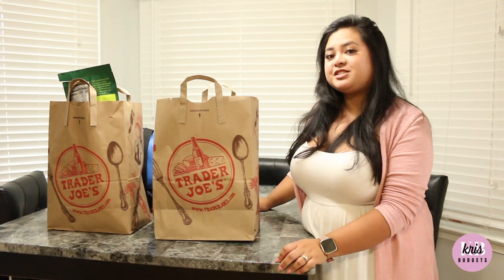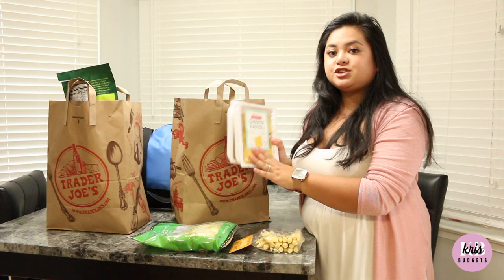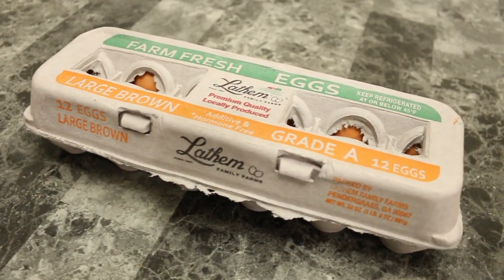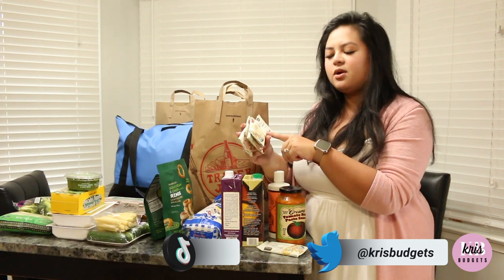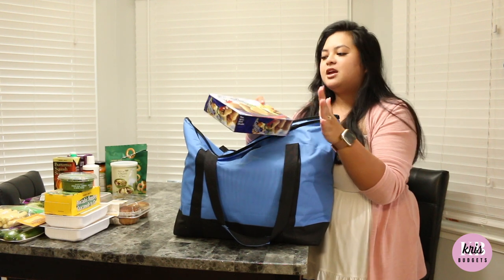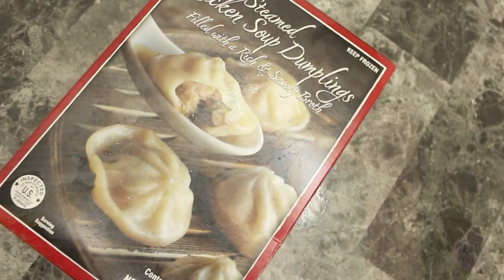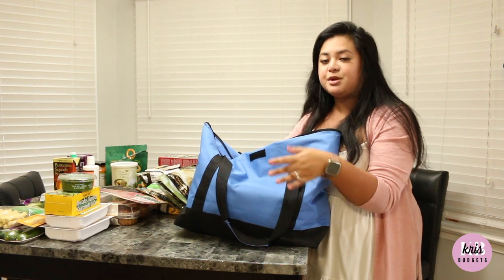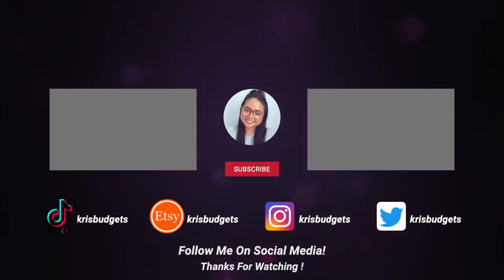Budget Trader Joes Haul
It's been a while since I went to Trader Joe's! Love having some quick easy dinners in our deep freezer!

Send me a love letter
Kris Budgets

😎💕🤓ABOUT ME:
I'm Kris - Wife, mom, couponer, budgeter and recovering impulse shopper. I am a STARBUCKS and DUNKIN DONUTS connoisseur. I am a zero based paycheck budgeter with a love for side hustles. I am also addicted to CASH STUFFINGS & SINKING FUNDS. Join me on my DEBTFREEJOURNEY!

Canon 7D
FINAL CUT PRO 🖥
Happy Planner
Happy Planner Punch
WEBCAM STAND / PHONE HOLDER WITH RING LIGHT
FILOFAX A5 PLANNER
FILOFAX CASH WALLET ORGANIZER
💵 Binder Pockets
💰Cash Organizer

MUSIC
Lo-Fi Lounge Chill Hip Hop by Alex-Productions
LAKEY INSPIRED - This Feeling